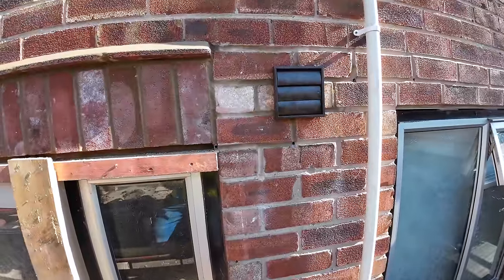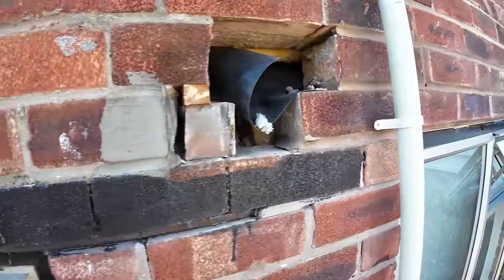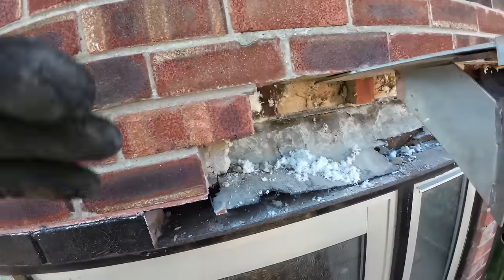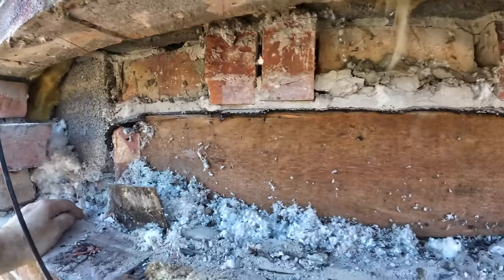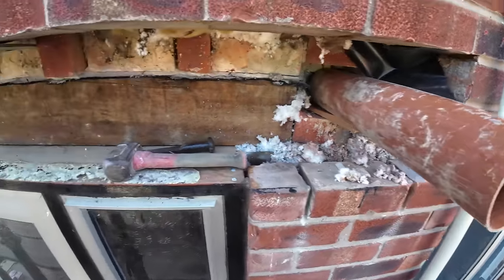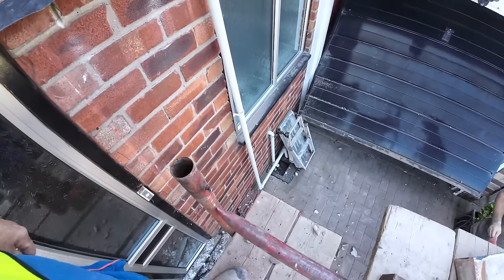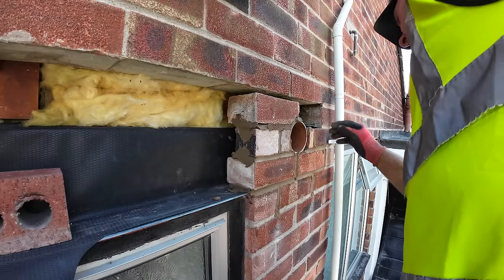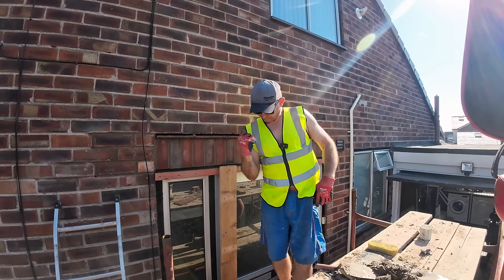SO MANY ISSUES TO PUT RIGHT ON THIS JOB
SO MANY ISSUES TO PUT RIGHT ON THIS JOB 😒 WE HAVE A POORLY FITTED RUSTING FLAT BAR POORLY INSTALLED, A SHOCKINGLY BAD BATHROOM VENT, PAINTED BRICKS AND A COMPLETELY GOBBED UP CAVITY.
     WE GET OUR SCAFFOLD UP AND REMOVE 3 COURSES OF BRICK, USE OUR WET DRY VAC TO CLEAN UP THEN ITS IN WITH THE NEW ANGLE IRON, CAVITY INSULATION, CAVITY TRAY AND A LENGTH OF SOIL PIPE TO VENT THE FAN PROPERLY.
    WE ALSO RE BUILD WITH MULCOL BRICKS AND PUT IN SOLDIERS WITH A TILE CREASE COURSE AT THE CUSTOMERS REQUEST WHICH LOOK FANTASTIC.
    WE ARE SURE YOU WILL AGREE THAT ITS A MASSIVE IMPROVEMENT...ENJOY